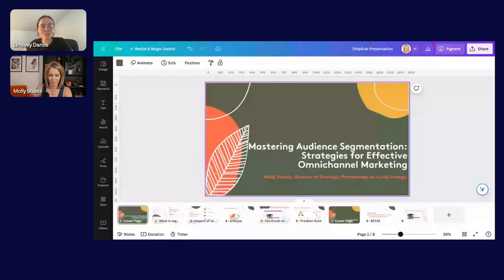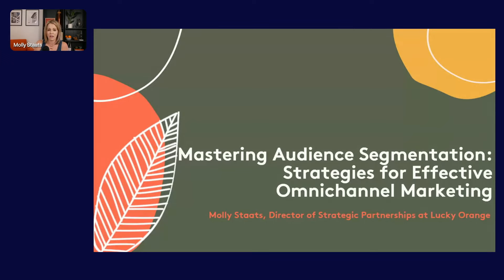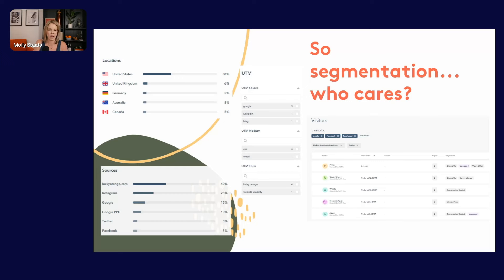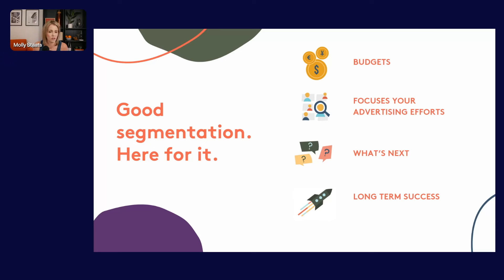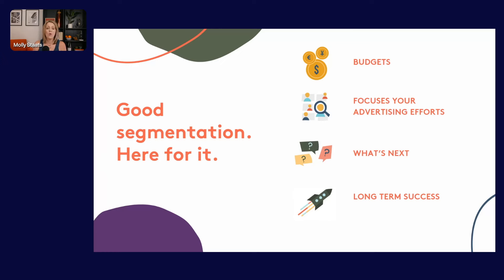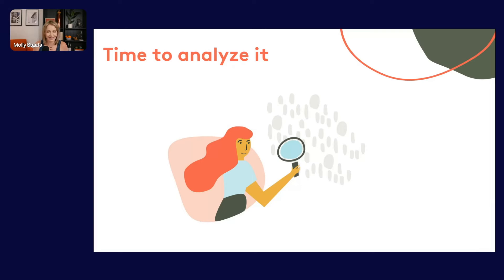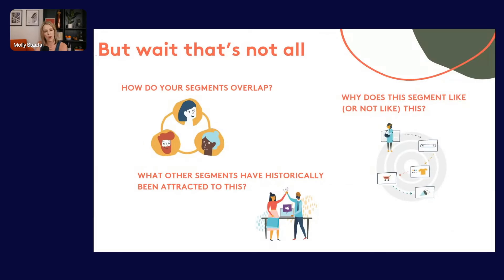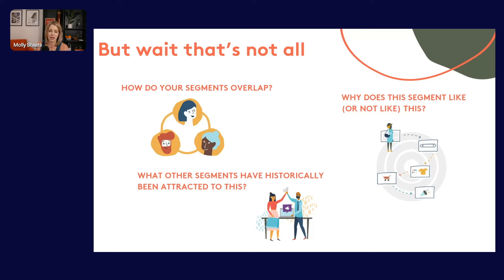Maximizing Impact: Strategic Segmentation for Omnichannel Mastery with Lucky Orange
Discover the strategic advantages of effective segmentation in our session, "Maximizing Impact: Strategic Segmentation for Omnichannel Mastery." Learn how segmenting your audience can optimize your marketing spend, increase average order values, and refine advertising campaigns. We’ll explore real-world applications, including how to identify emerging channels and tailor promotions. Understand how segmentation not only drives e-commerce sales but also enhances your overall marketing efficacy.